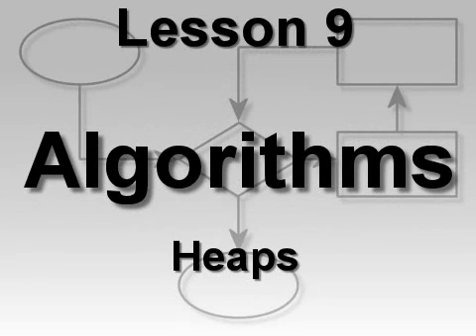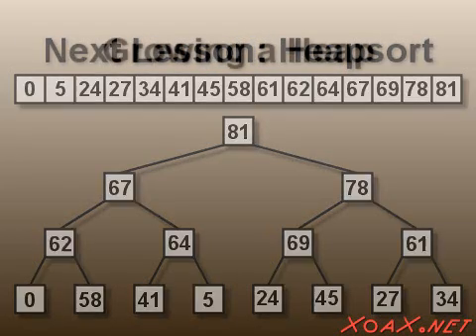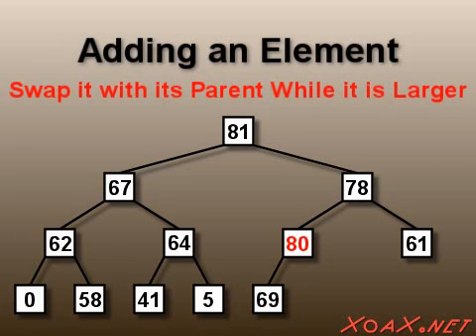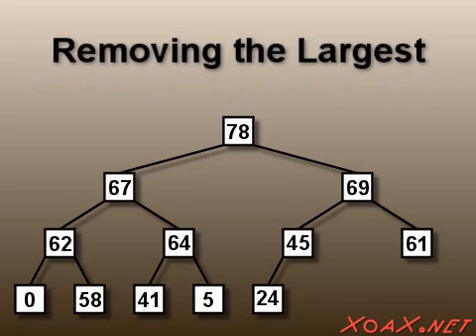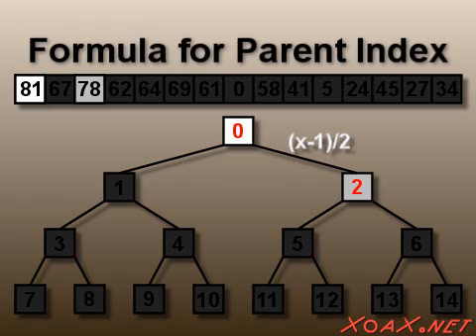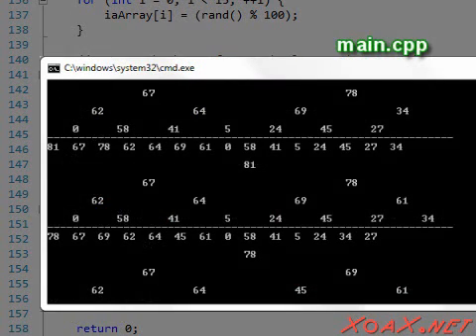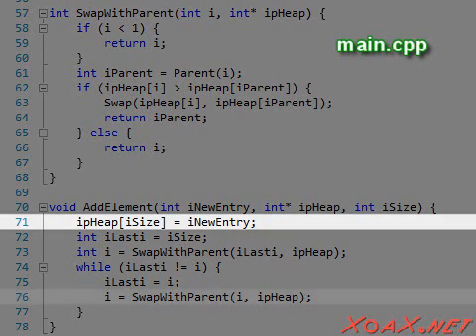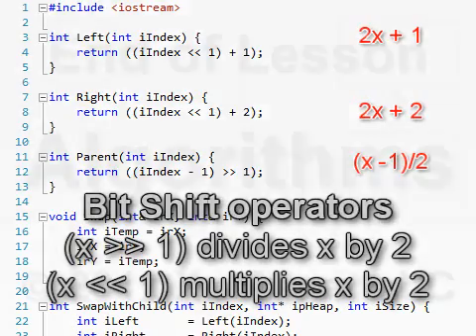Algorithms Lesson 9: Heaps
In this algorithms lesson, we explain how to create and maintain a heap. A heap is an arrangement of ordered elements that partially sorts those elements so that they may be quickly added and removed while maintaining the partial ordering.